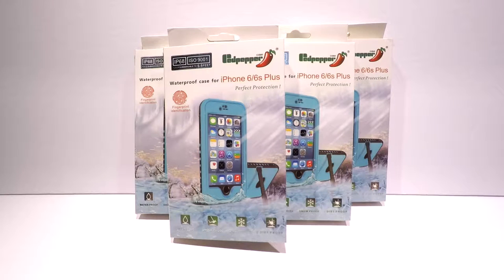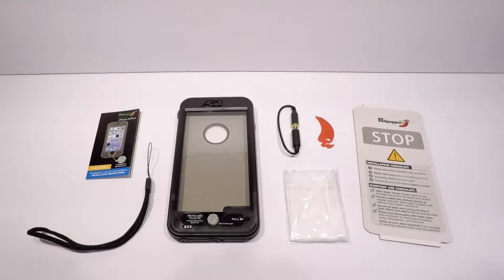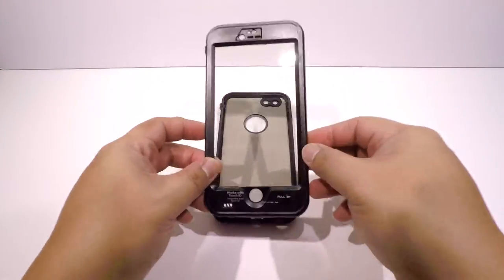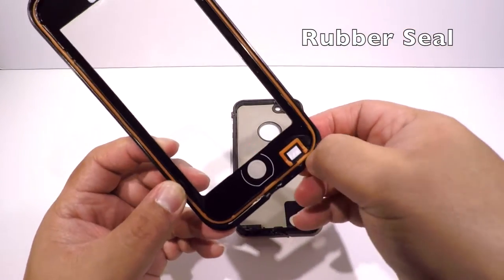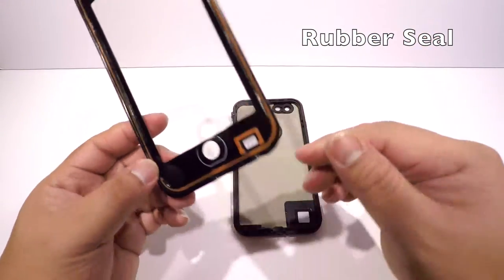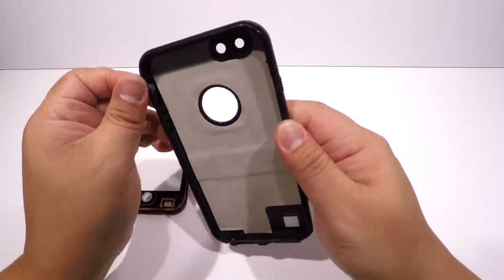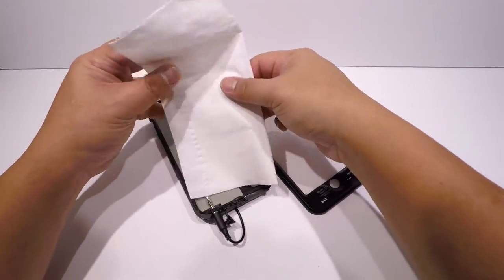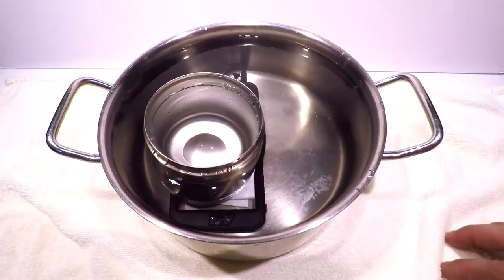How to waterproof your iPhone 6/6s by Red Pepper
Waterproof Case for iPhone 6/6s by RedPepper
Sold @ Amazon.ca

Product links below for Canadian, US & International Buyers

US & Int